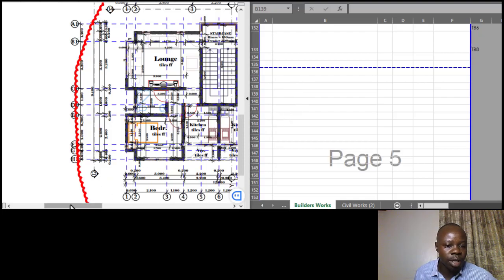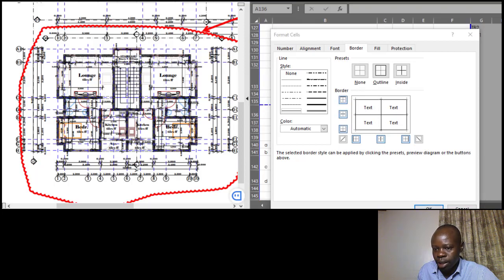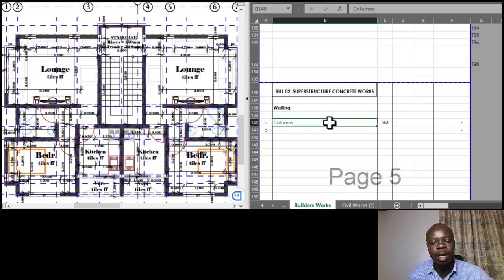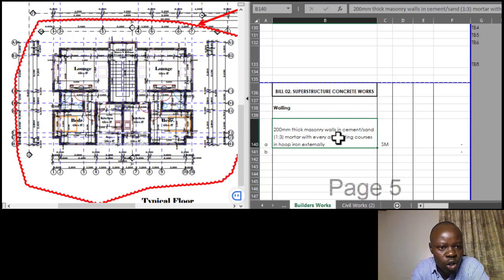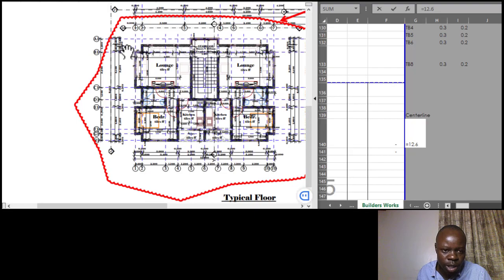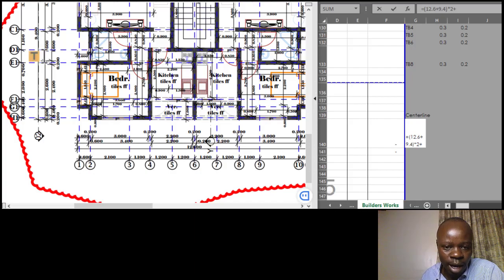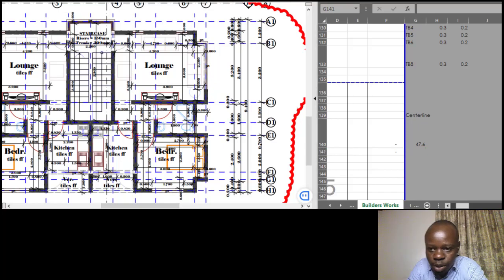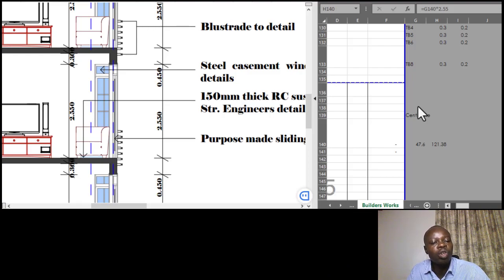TAKING OFF NATURAL STONE MASONRY WALLING IN SUPERSTRUCTURES//BILL OF QUANTITIES IN CONSTRUCTION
Covered here; External Masonry Walling Estimation

This quantity surveying tutorials explains the steps of mastering the taking off list/trade order adopted by Quantity Surveyors during quantity surveying for various building measurement sections including the substructure and superstructure works. The measurements done on a Traditional Dimension papers explained!